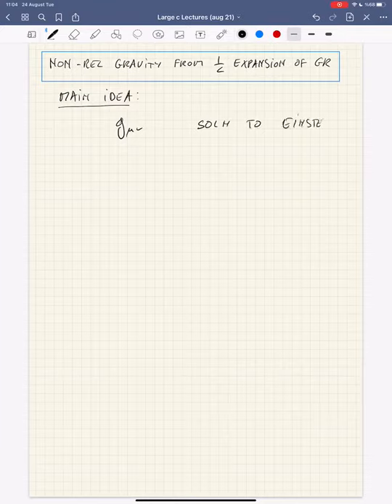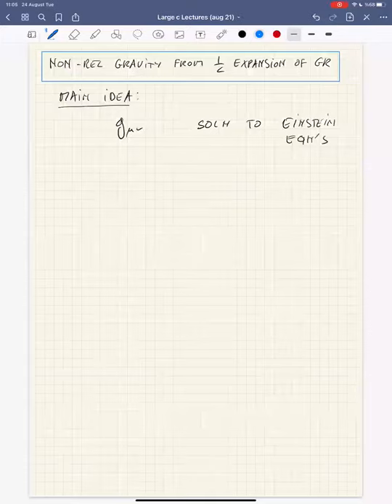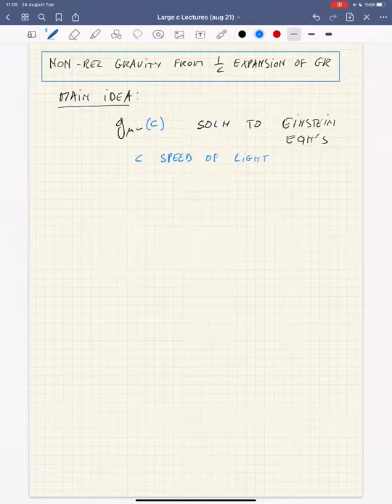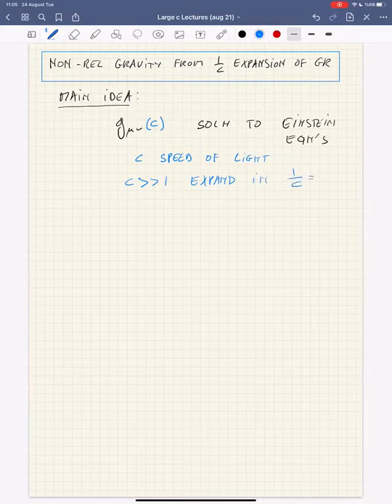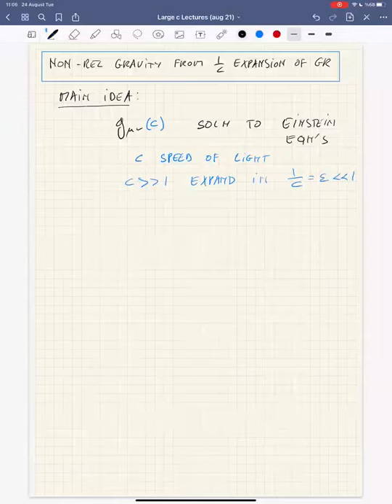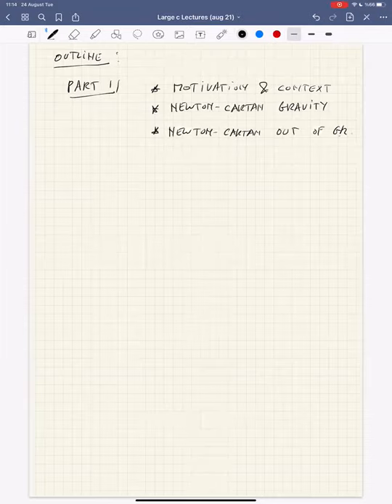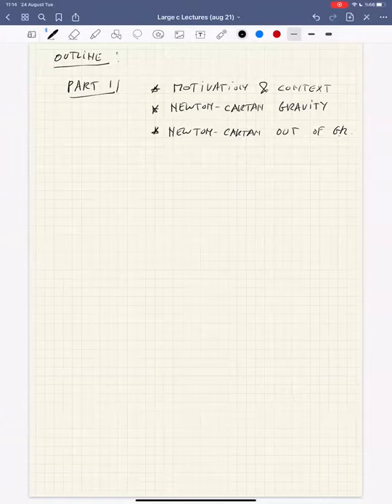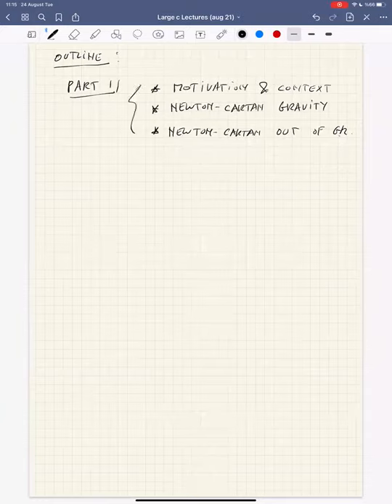Dieter Van den Bleeken - Nonrelativistic Gravity from the 1/c Expansion of General Relativity 1.1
Lecture at 1st School on Non-relativistic Quantum Field Theory, Gravity, and Geometry held at Nordita, Sweden, Aug23-27, 2021.